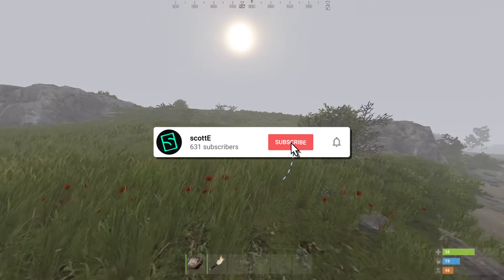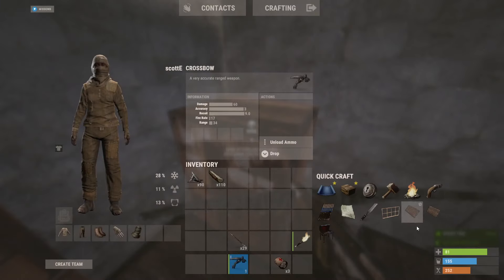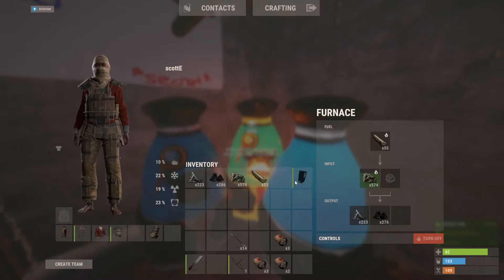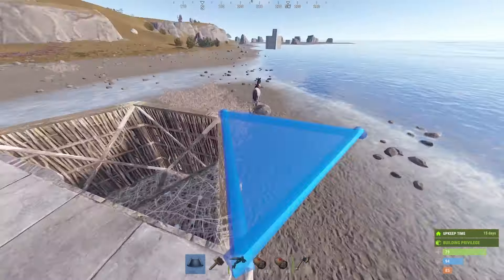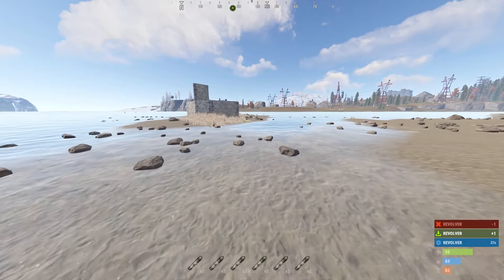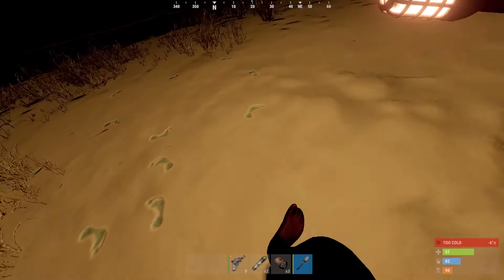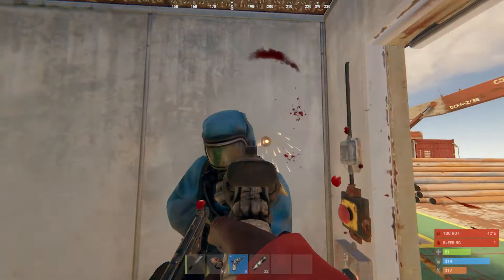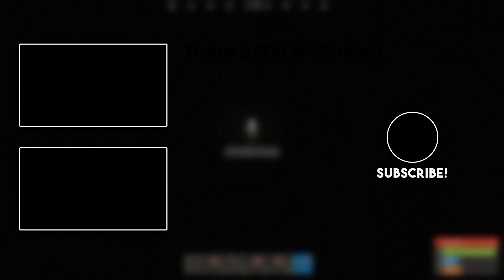I lived on a SECRET ISLAND in Rust for a wipe and THIS happened...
In today's video we live in a completely inconspicuous island in rust!